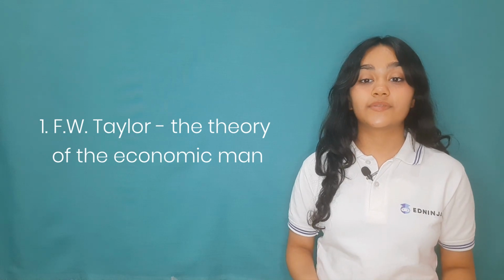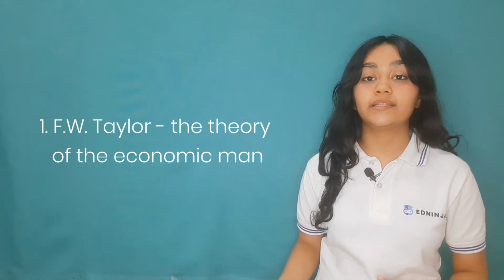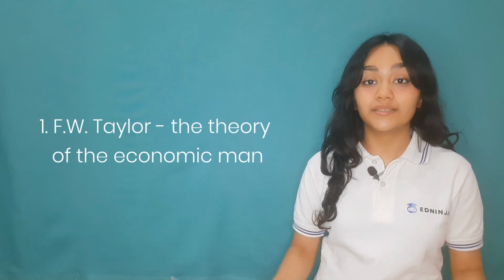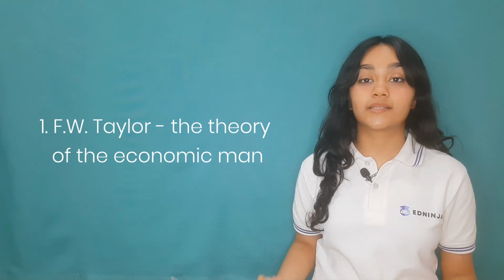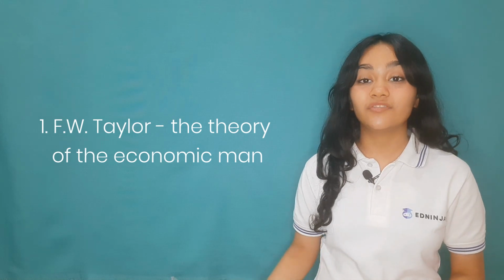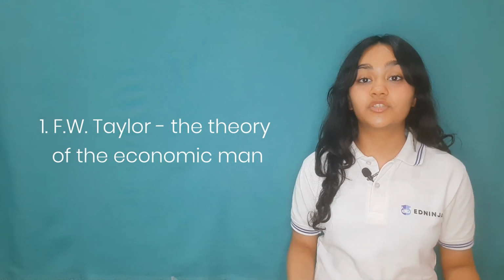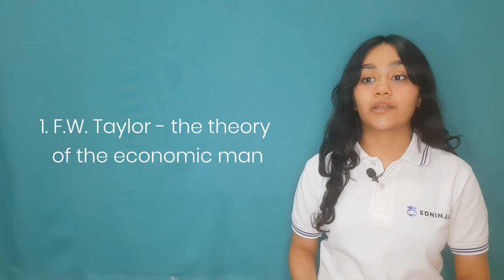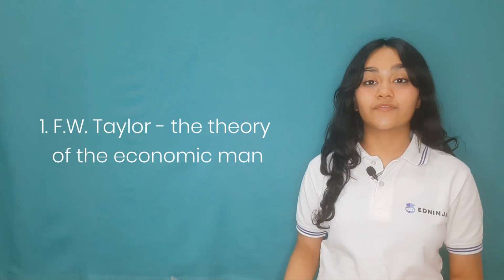Motivation | Business | IGCSE | Vridhi Choksi | Edninjas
This video answers what drives people to work harder and what factors motivates them by discussing the motivational theories in depth.

Credits:
Teacher: Vridhi Choksi
Editor: Dwiti Doshi